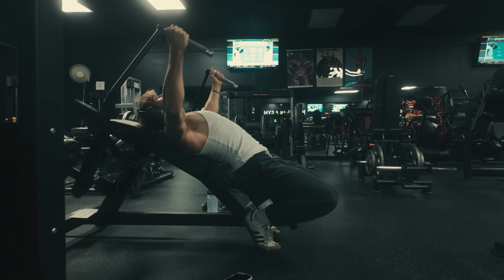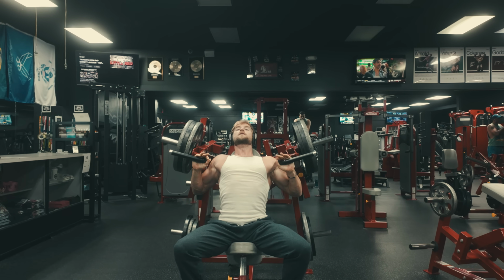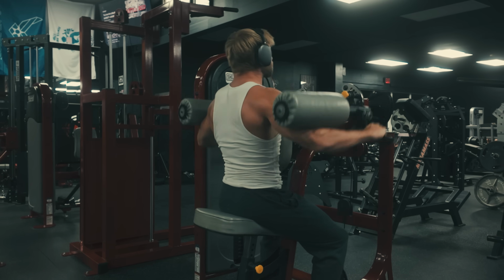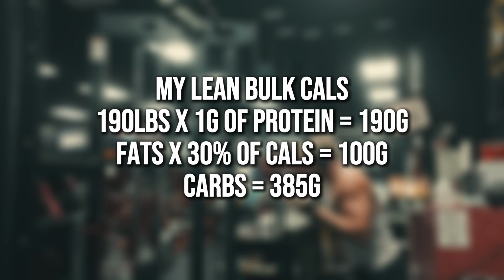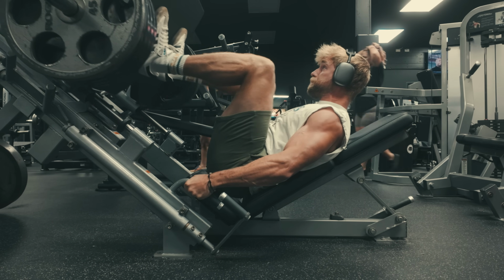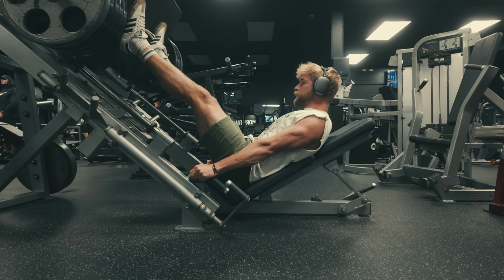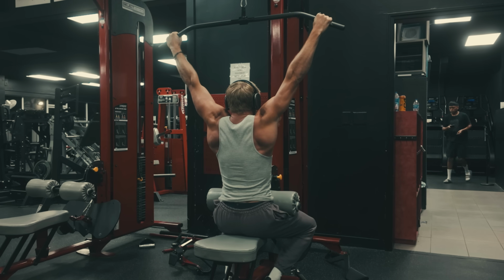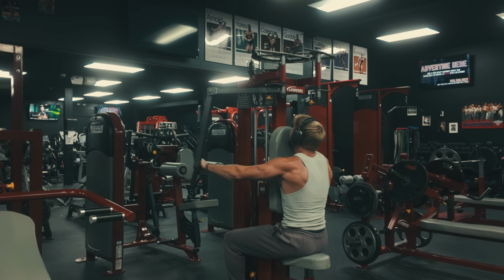How to Bulk Up and Get Jacked (Step By Step)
The EXACT workout program to take you from average to jacked (no matter your starting point)

In this video, I’ll show you, step by step, how to bulk properly so you actually get jacked.

This will include how to start your bulk, how to train, and exactly how to eat so you make lean gains, and minimize fat.

Every Saturday, I send one no-BS email with the exact training, nutrition, and mindset tactics to help you go from average to jacked.